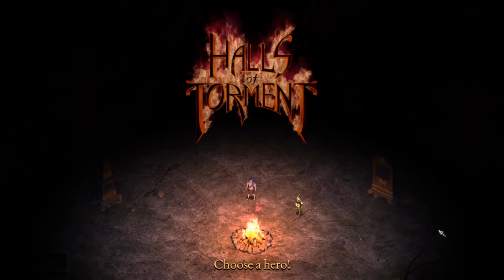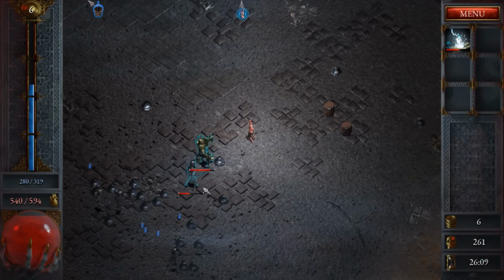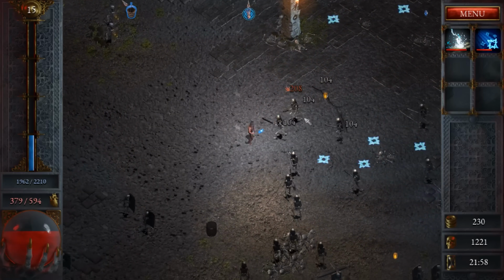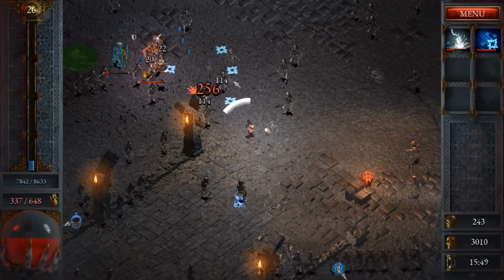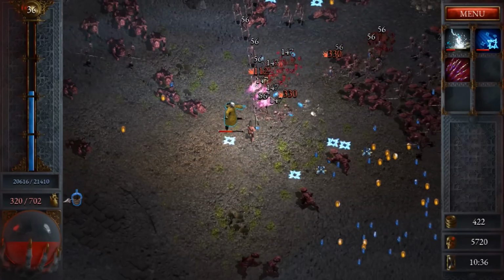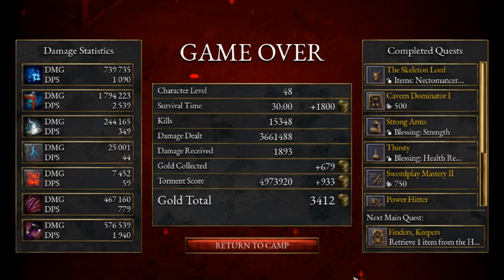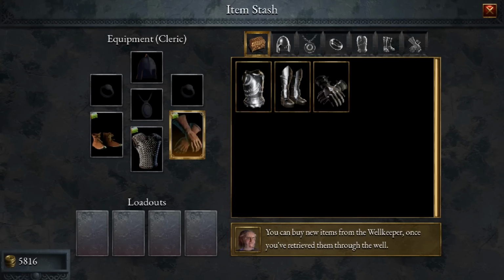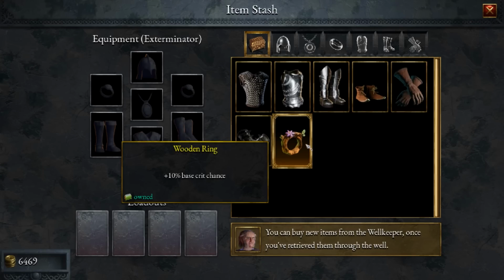What if Diablo and Vampire Survivors had a baby? - Halls of Torment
The lords of the underworld await with their hordes of monsters! This game combines some of the best features of the resurging horde survival roguelite genre with old-school graphics, seven characters, dozens of quests, and endless replayability. For only $5 on Steam, this game is an absolute no-brainer!